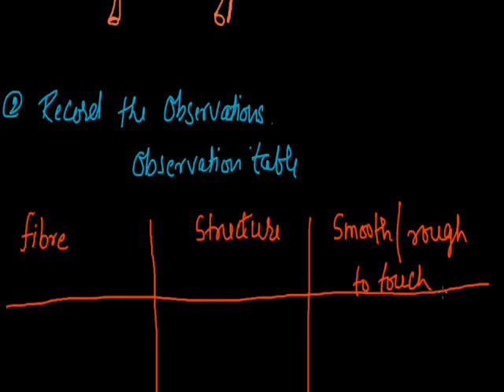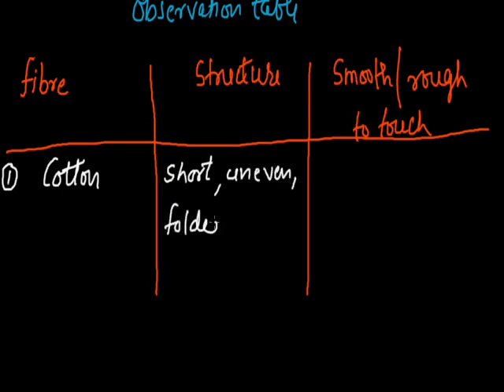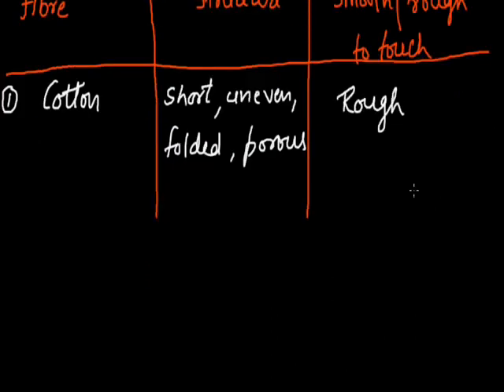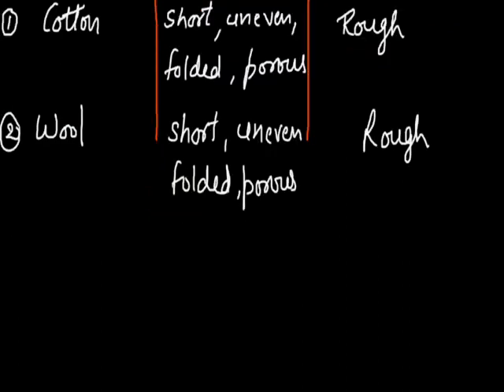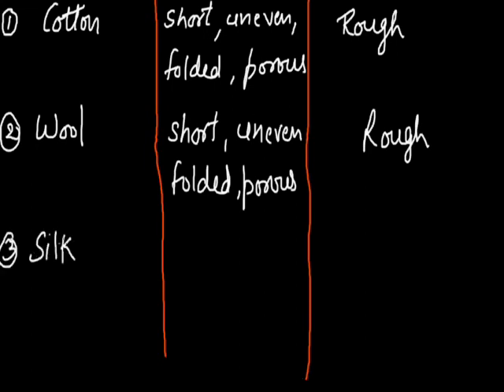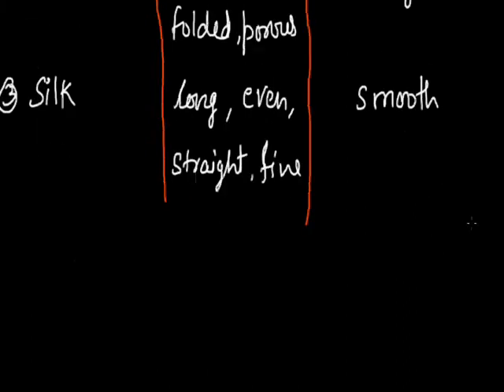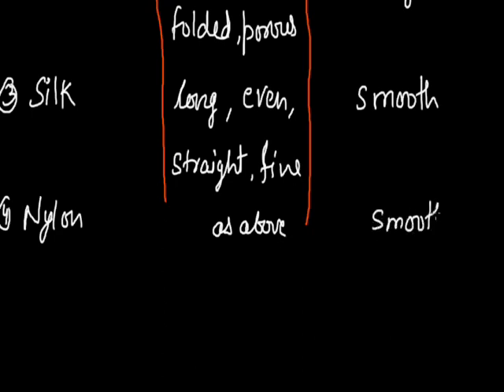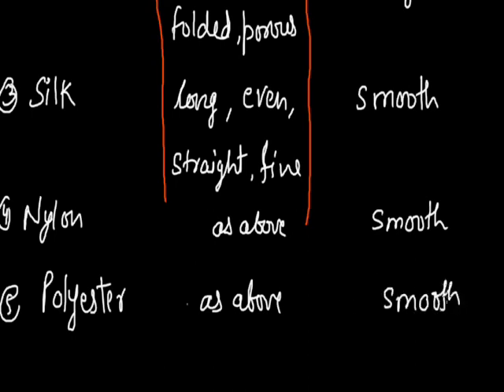Fibre and plastic 001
Activity to show structure of different fibres grade viii